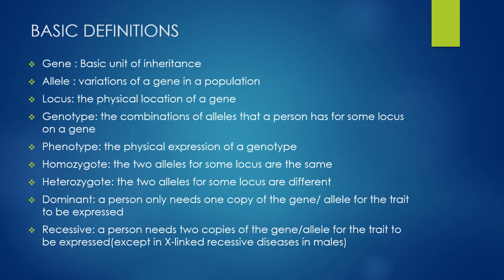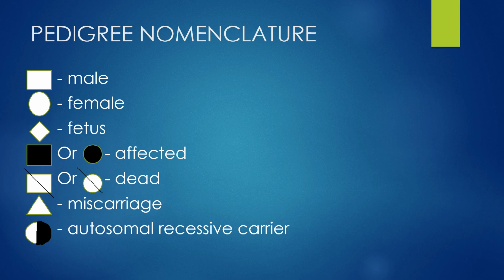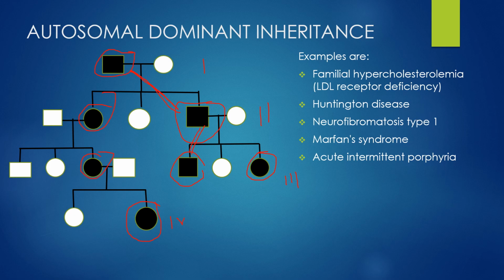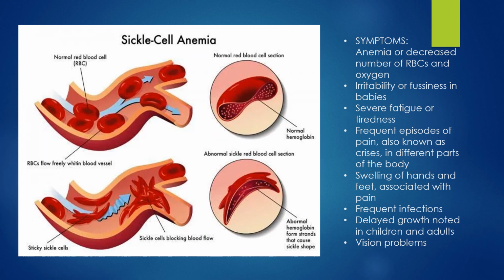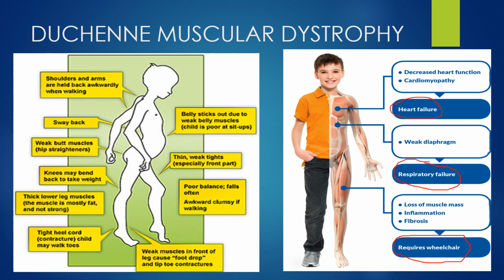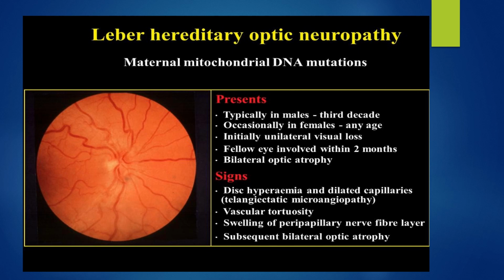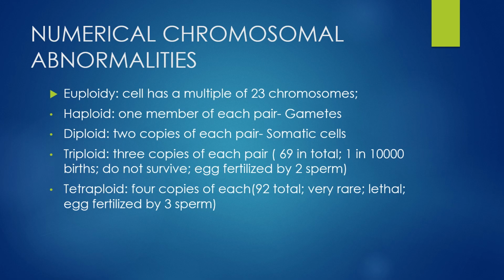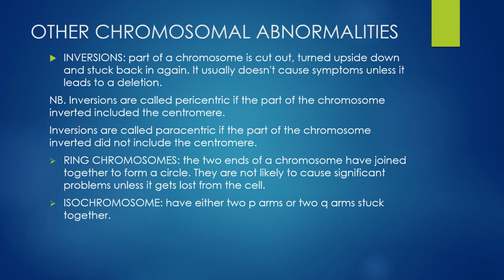MAJOR MODES OF INHERITANCE IN CYTOGENETICS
By: Tracy Daniels